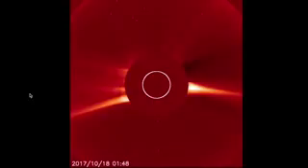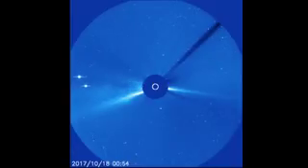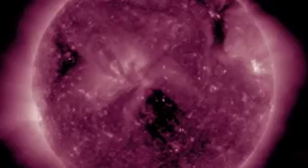ALERT NEWS Today's Report Huge Solar Explosion, More Mars Water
FREE cyrypto currency here join and share this code with every one

IN ORDER TO REACH AND INFORM AS MANY PEOPLE IN THE WORLD AS POSSIBLE WITH THE TRUTH,  WE REPORT AND YOU DECIDE WHAT TO DO WITH THE INFO.   BUT FIRST PLEASE TAKE NOTICE AND READ. IF We Air a Video from someone else, IT IS BECAUSE We have PERMISSION To do so.   IN ORDER TO REACH AND INFORM AS MANY PEOPLE IN THE WORLD AS POSSIBLE WITH THE TRUTH.  This Christian Channel Has Many Different News,Teaching, Preaching, show's.  YOU may watch what you find interesting to you. and comment But be a Civilized Person any cursing, or insult's or other hateful comments will be removed. ALERT IF ANY Video's Offend's you then DO NOT WATCH IT.. .THIS Channel will NEVER be Politically Correct. we will tell the REAL TRUTH Regardless if you like it or not.